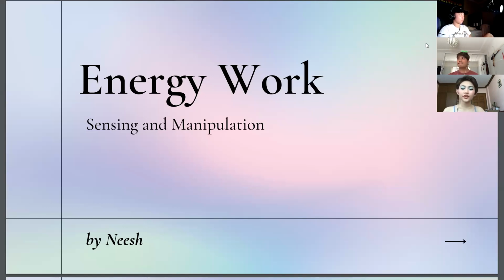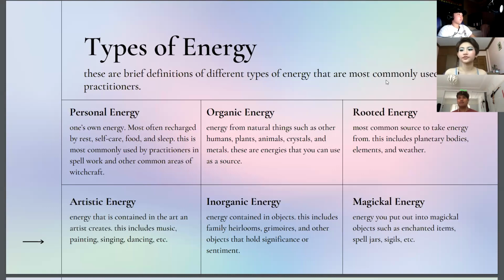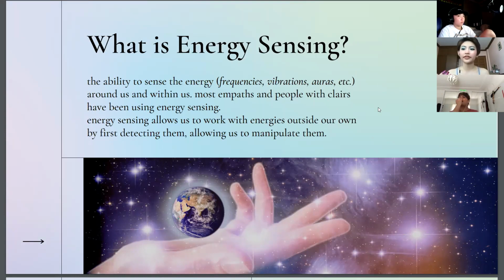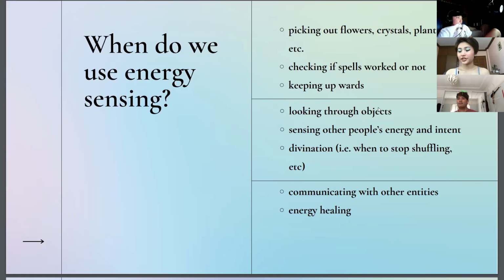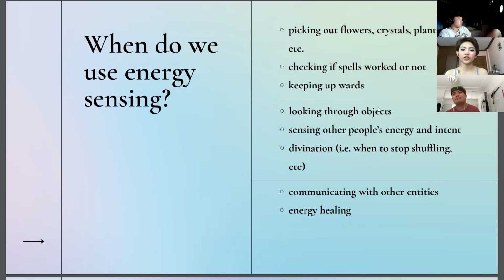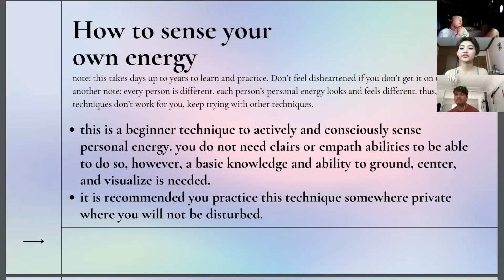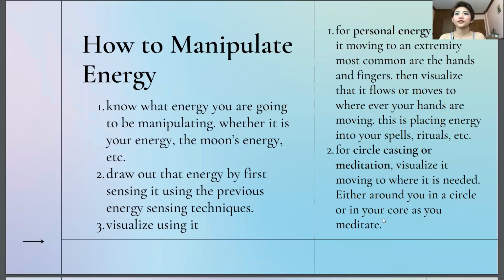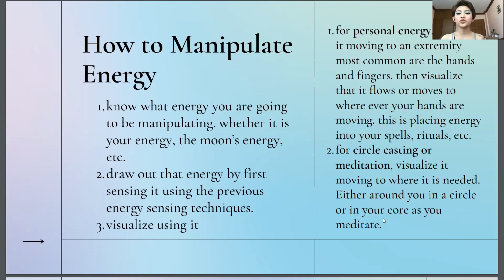27/07/21 Energy Work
How to start energy work with Teacher Neesh.